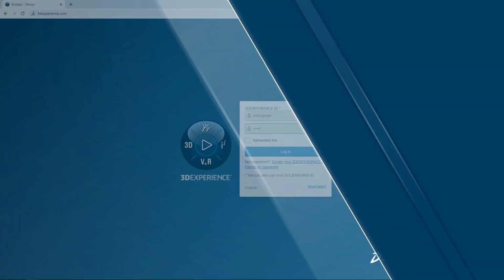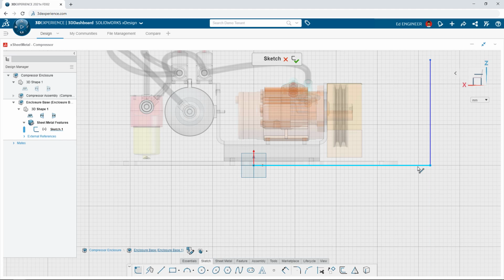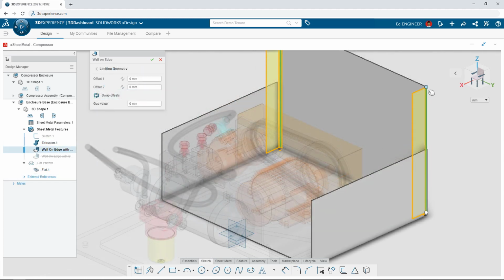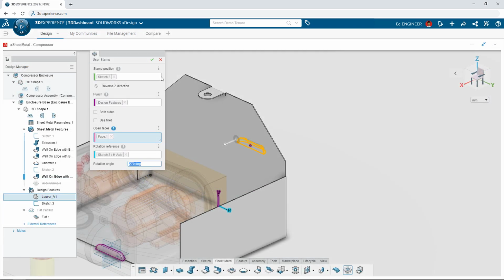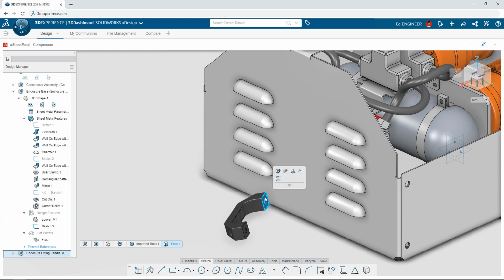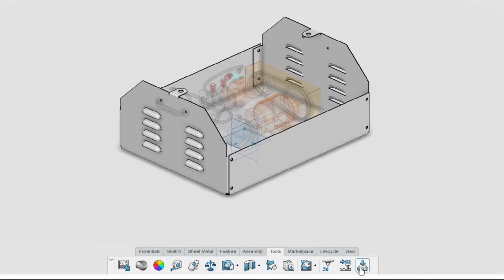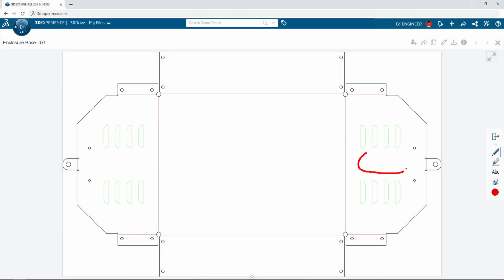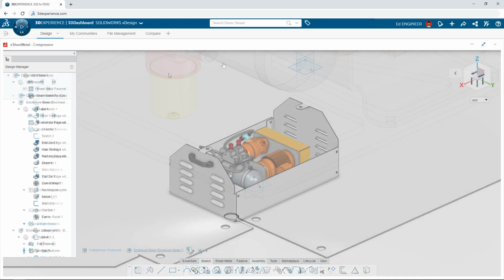First Look: 3D SheetMetal Creator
3D SheetMetal Creator, part of the 3DEXPERIENCE Works portfolio, is a purpose built tool for creating manufacturable sheet metal parts - on any device with an internet connection. Learn more about what 3D Creator can do for you